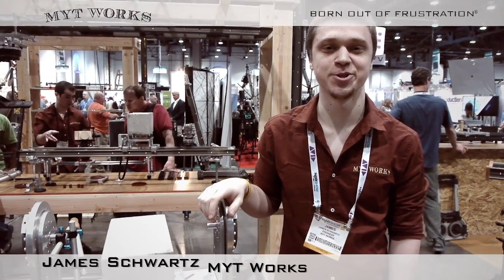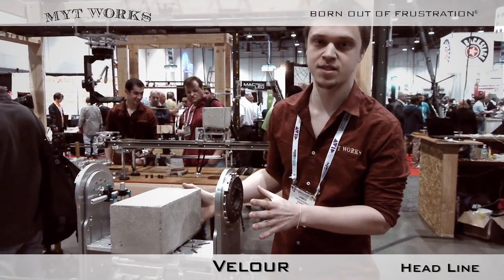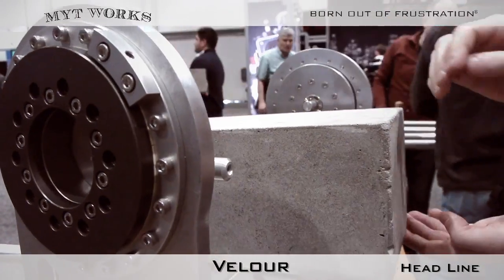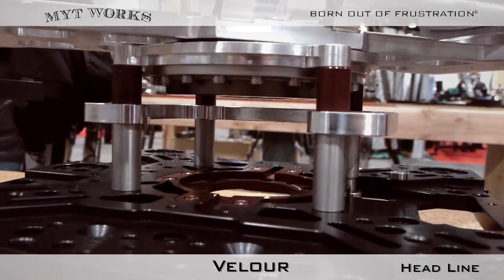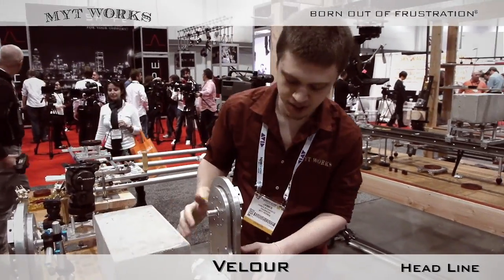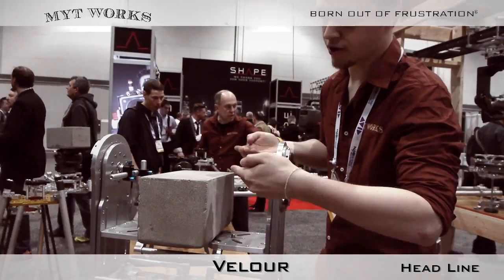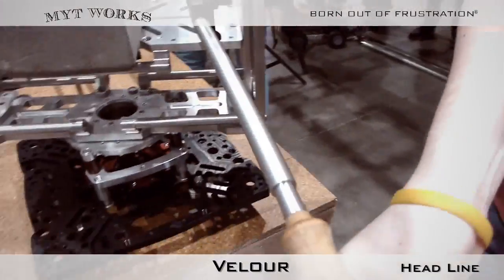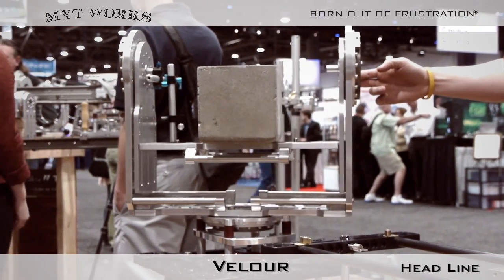MYT Works Velour Nodal Head Prototype at NAB 2013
MYT Works: Engineer James Schwartz talks about the brand new
MYT Works  Velour Nodal Head.